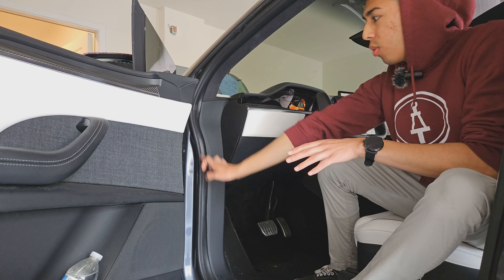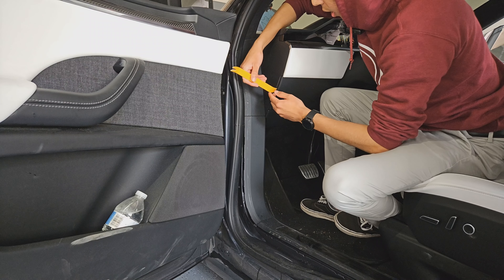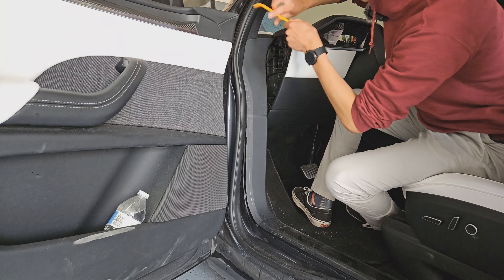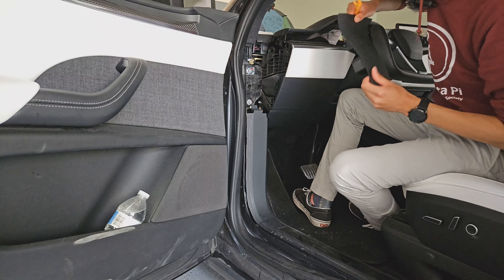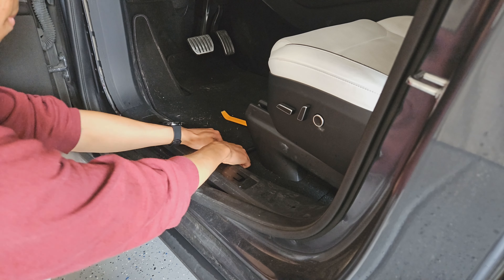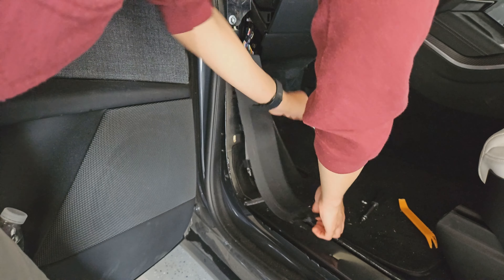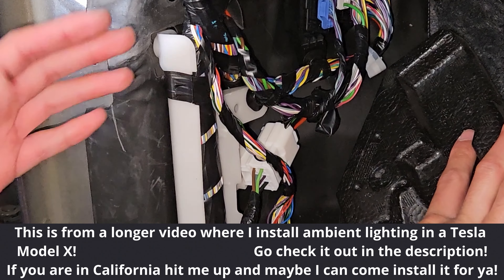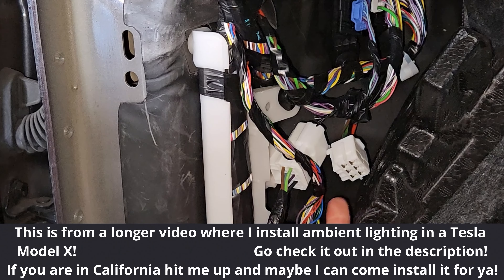Tesla Model X door sill footwell removal 🤷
Cause it might be useful to someone 🤷